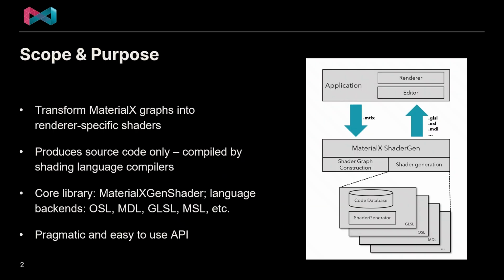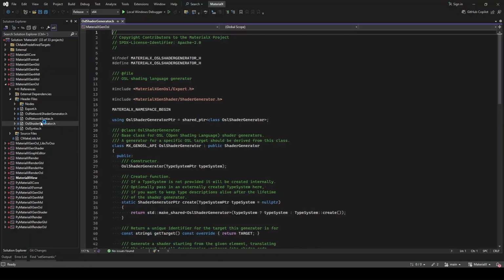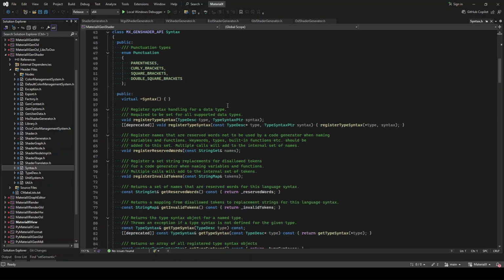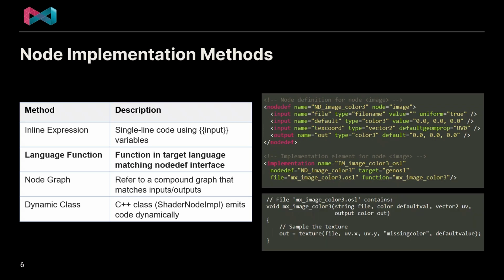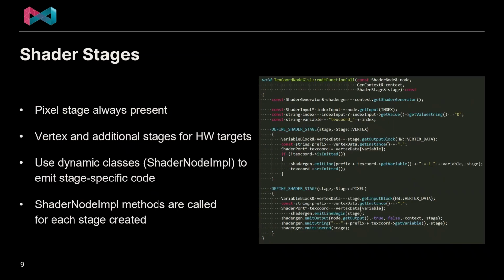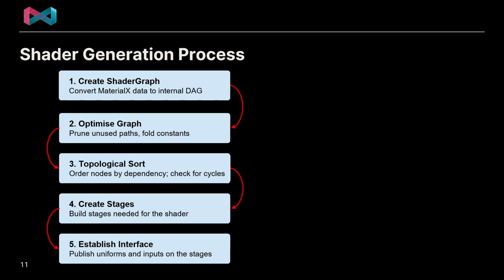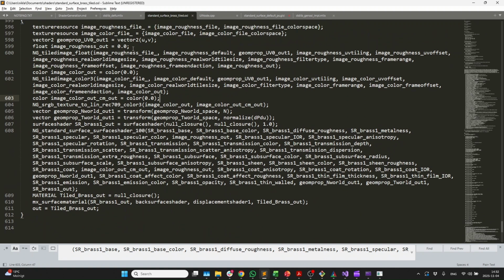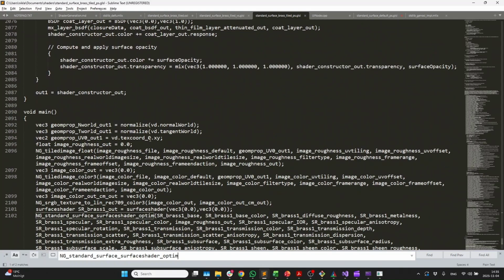An Overview of MaterialX ShaderGen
In this video I give an overview of the shader generations system that is part of the MaterialX project. See materialx.org for more details.